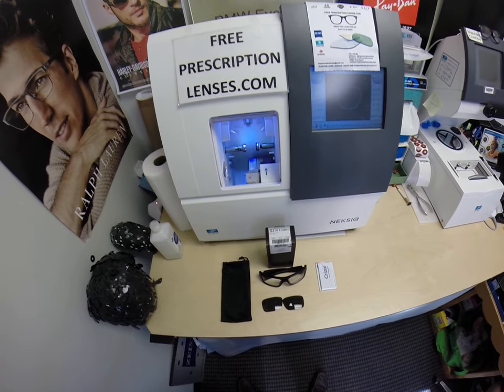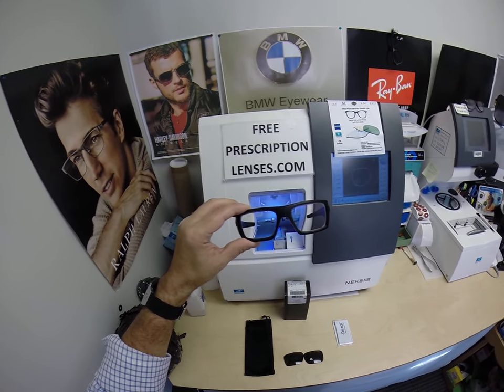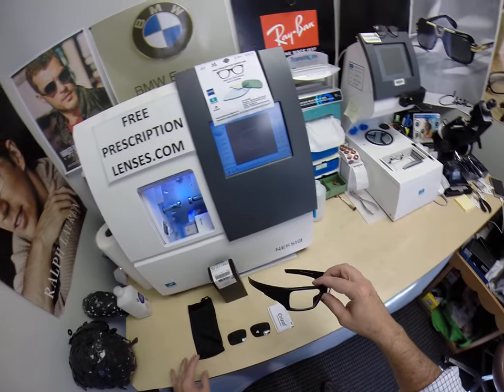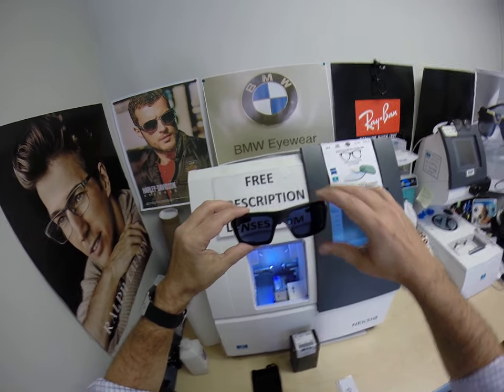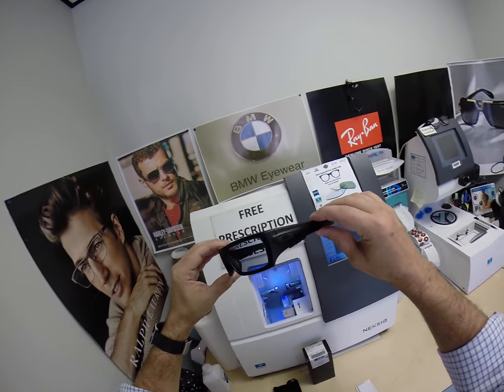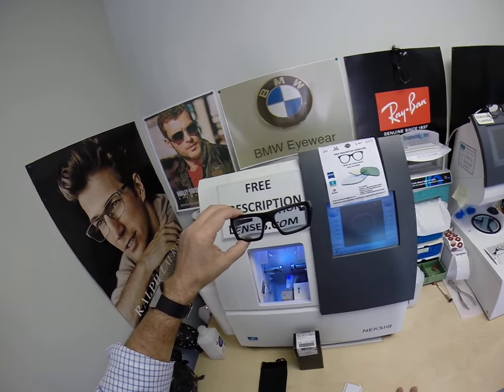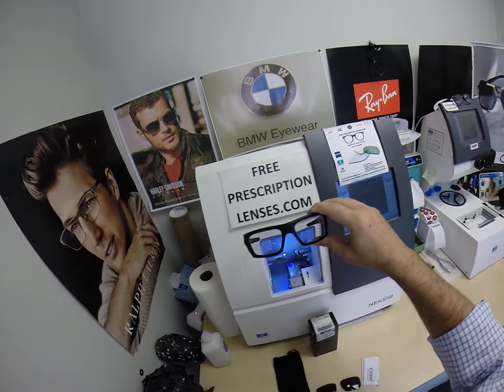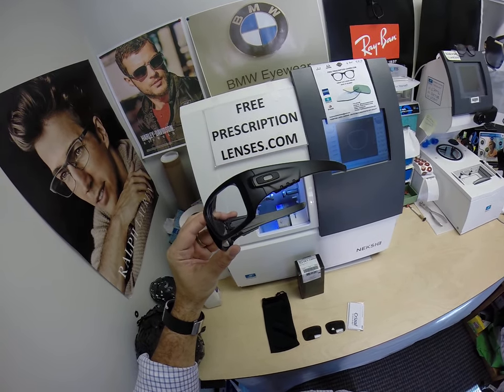Joe's Oakley 9253 ShockTube w Rx Essilor Transitions Gen 8 Sapphire Blue Lenses with Crizal Sapphire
Watch as I show you Joe's Oakley 9253 Det Cord color 06 with his unbreakable OSHA approved ASNSI stamped Essilor Transitions Generation 8 Sapphire Blue lenses with Crizal Sapphire anti glare. Lancaster California is about to look moe better! I can offer you any lens from Essilor Zeiss and Shamir.